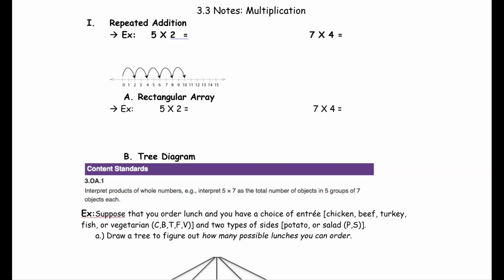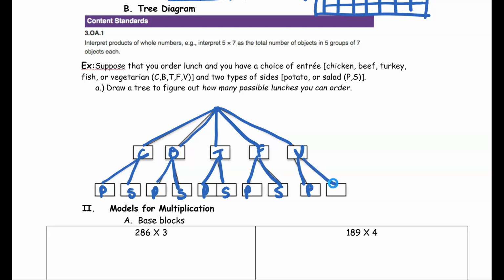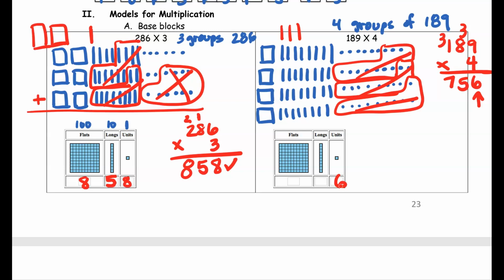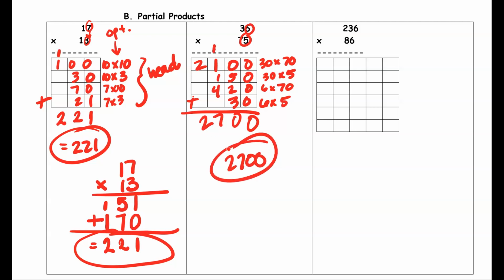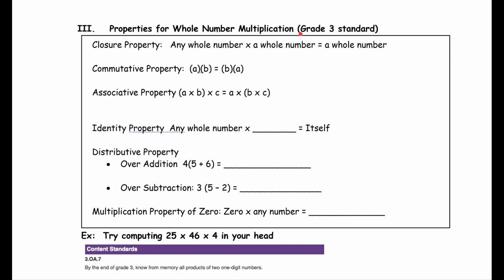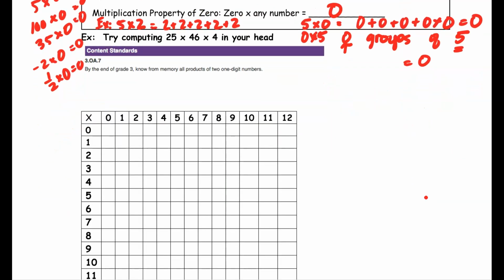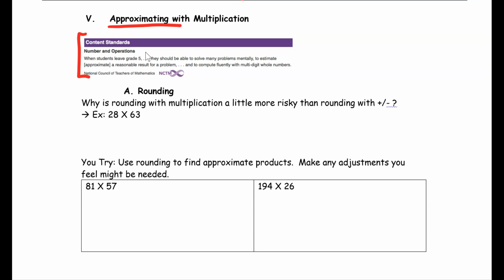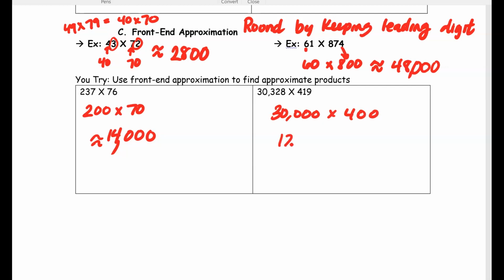MTH 148 section 3.3